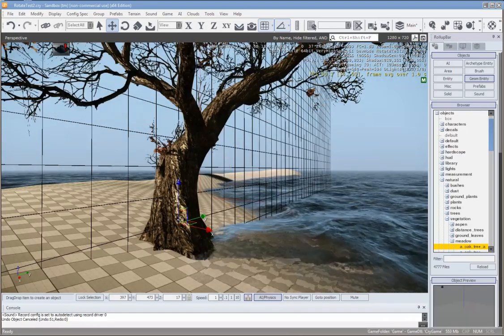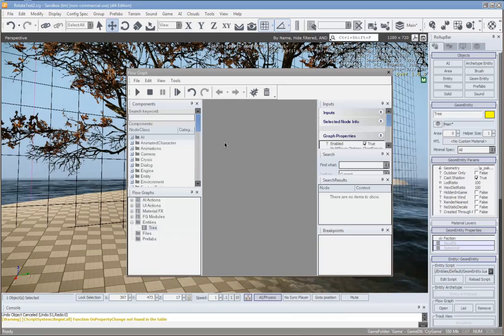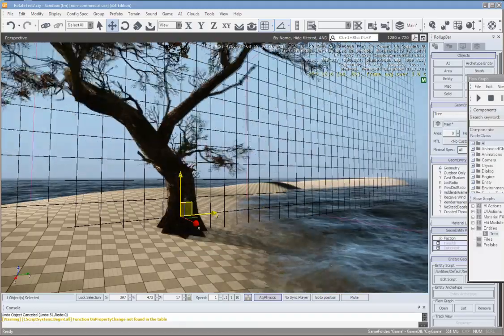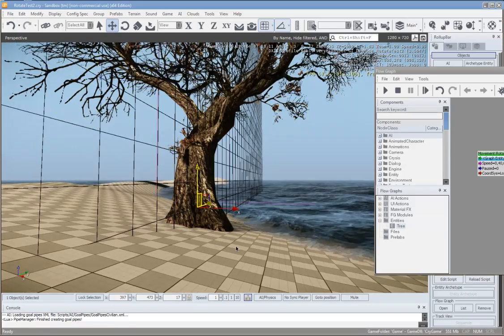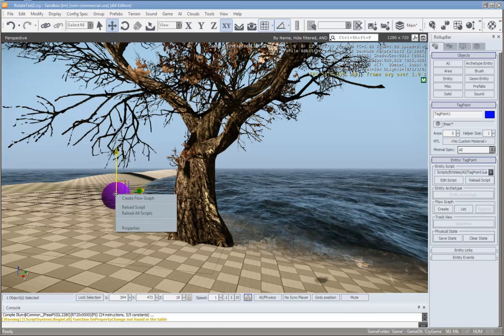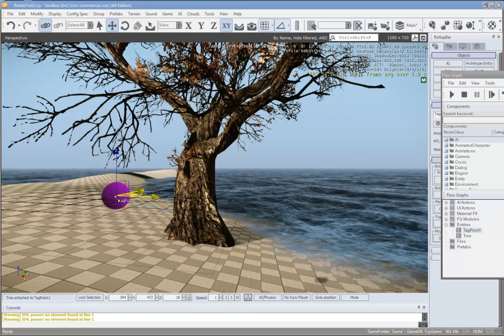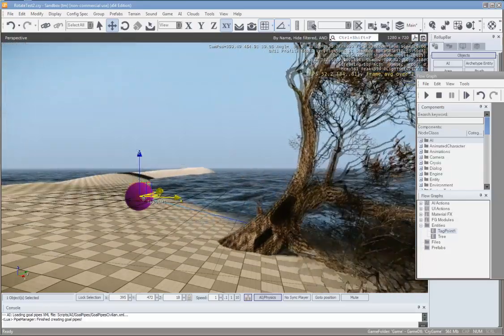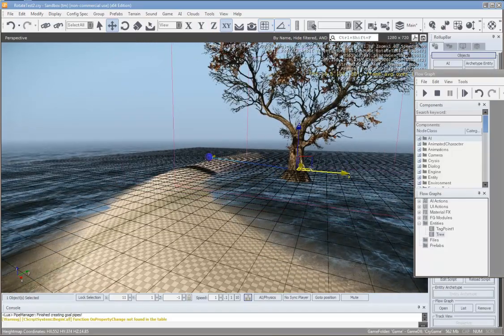CryEngineTutorial: Rotate object around another point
This tutorial describes how to rotate objects/entities around a point in the level (not the model origin) using an AI TagPoint and the flowgraph.